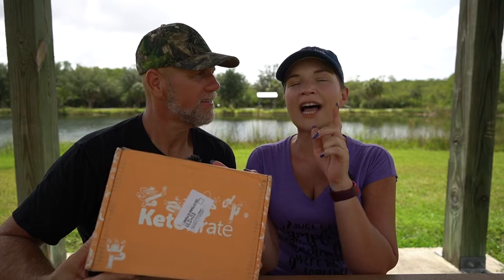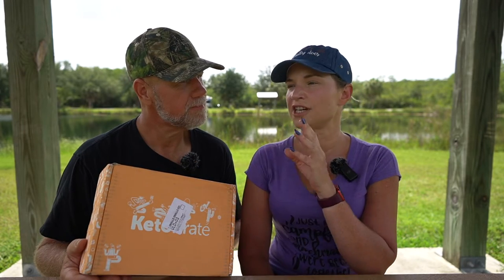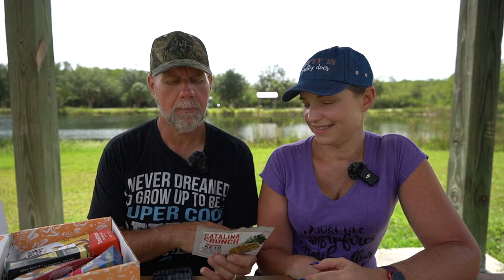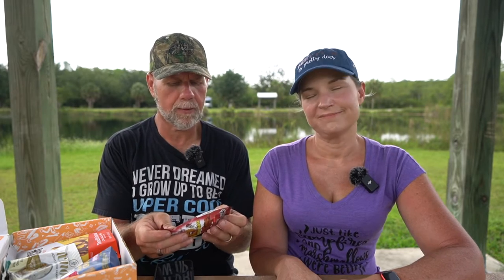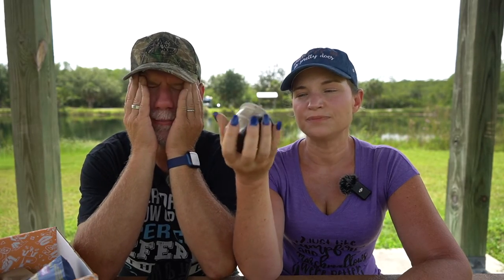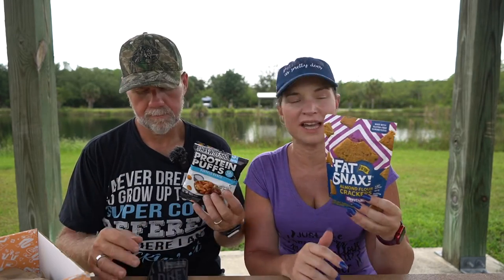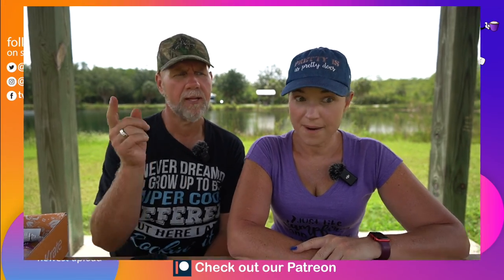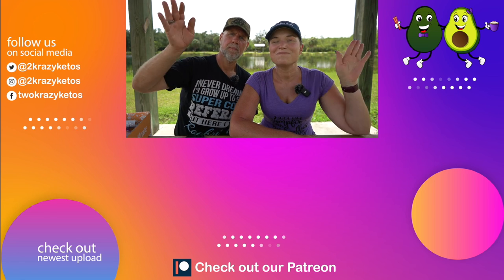July Keto Krate unboxing and giveaway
We will draw the winners on July 26.

2krazyketos is a participant in the Amazon Services LLC Associates Program, an affiliate advertising program designed to provide a means for sites to earn advertising fees by advertising and linking to amazon.com.